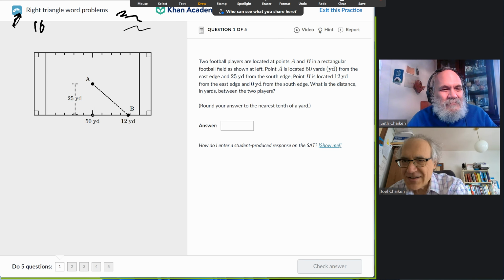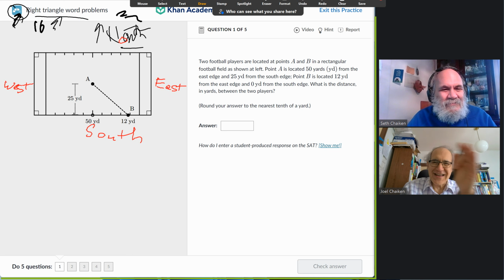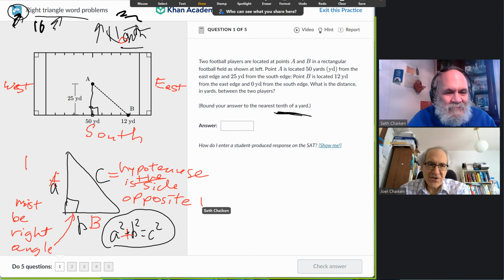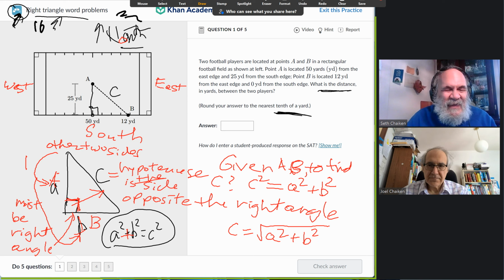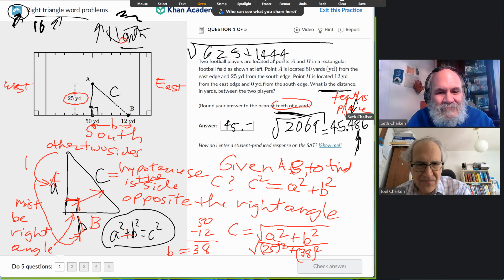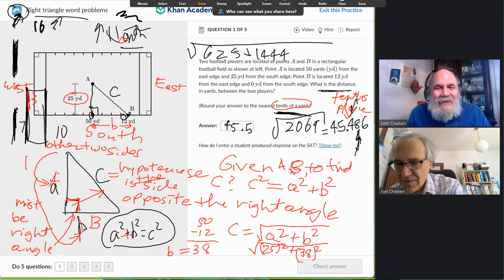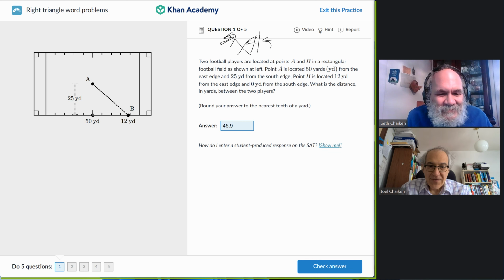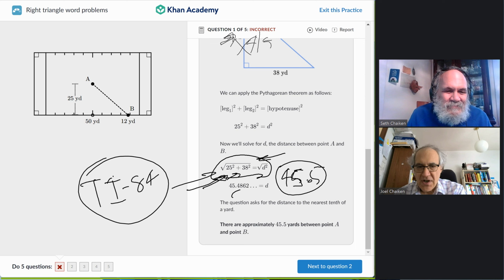Pythagorean Theorem SAT Math Question of the Day, May 1, 2023